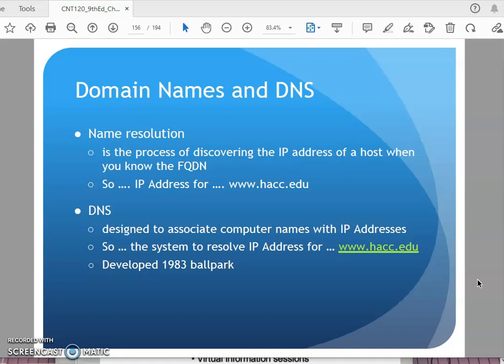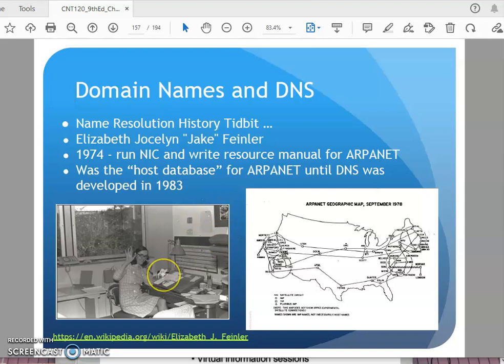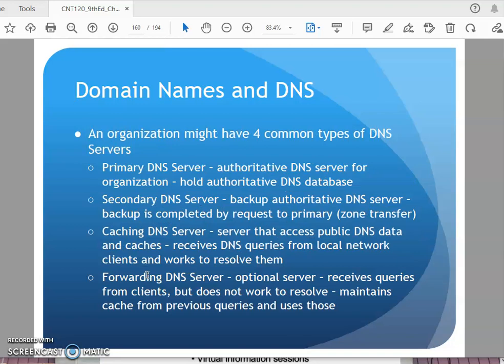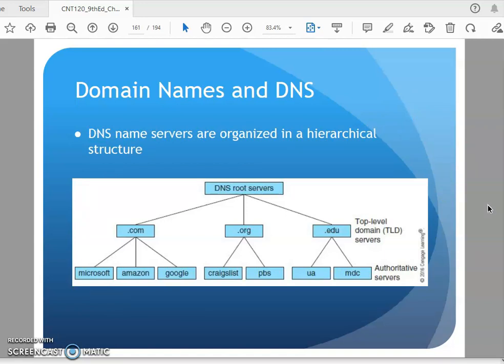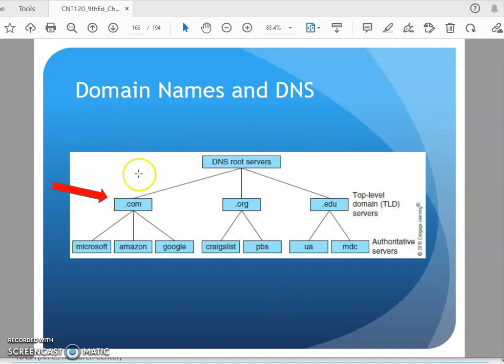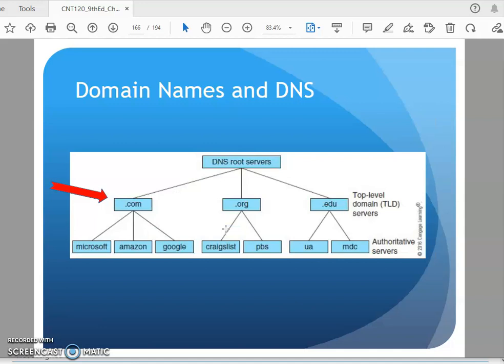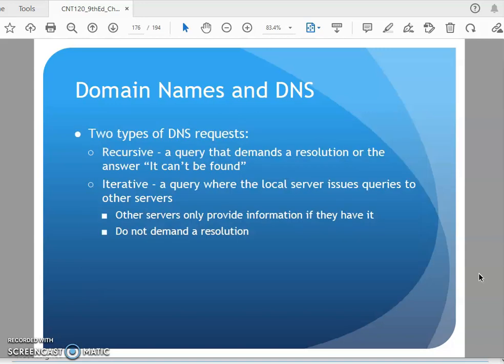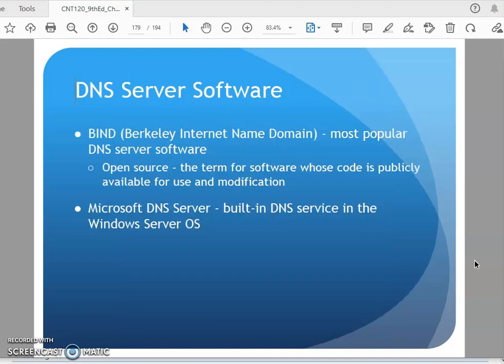CNT120 9ed Chap3 9 DNS Part2